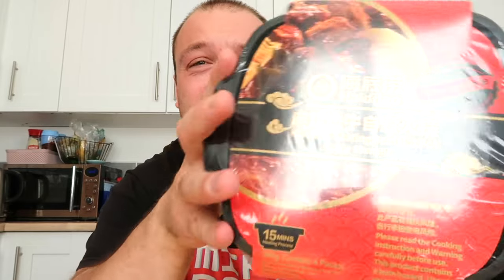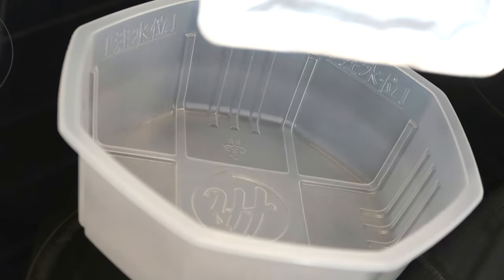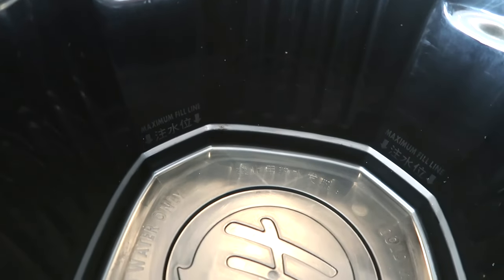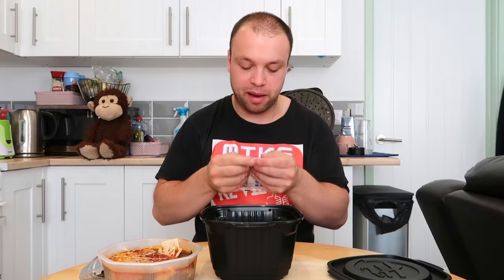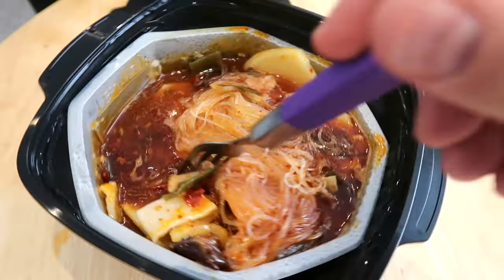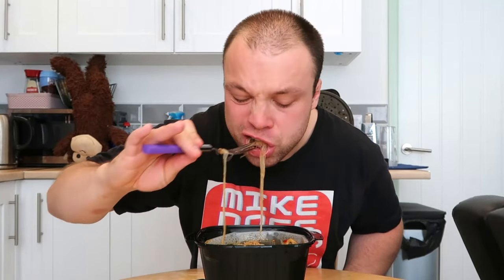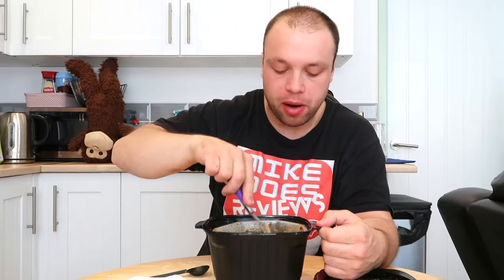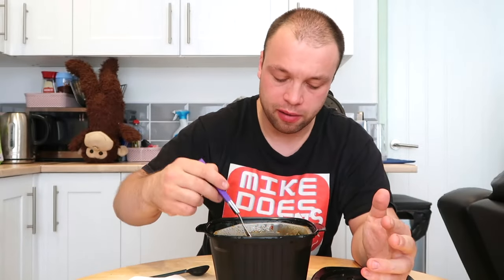FOOD THAT COOKS ITSELF! Haidilao Self Heating Spicy Beef Hot Pot | Food Review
Welcome back back to another food review ladies and gents. Hope your all well! Tonight we have a special food review as we have food that cooks itself. I've finally got my hands on a self heating product. HDL Self- heating Spicy Beef Hot Pot. Haildilao is the make of my product and they are a well known hot pot restaurant chain which was founded in 1994. It's restaurants typically operate under the name of Haidilao Hot Pot. It is the largest hot pot chain in China which is widespread through spicy broths and special services.

Haidilao Self Heating Spicy Beef Hot Pot;

In terms of the product itself I only paid £5 for this so it was fantastic value. I've seen them on Amazon for at least £16-£17. This is my first ever self heating experience and I must say I was amazed by the whole process. Looking at a food review perspective I really enjoyed the noodles, beef and the sauce. If you don't like spicy food then its defiantly not for you. The vegetables are a little disappointing. Very hard and I didn't actually know what they were. Also there was a liquorice after taste which was not very pleasant.

All about my channel- My channel is all about food. Simple. Everything food and lots of food reviews. I will try and review everything that comes out new or old that all you lovely people want to see. I will be bring you food reviews like you have never seen.

Mike Does Food Reviews

FOOD THAT COOKS ITSELF!